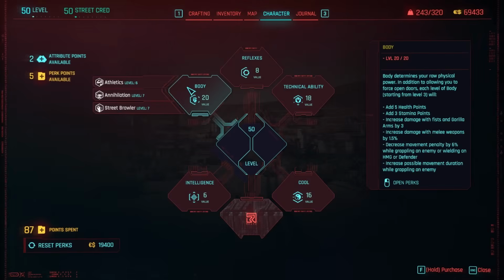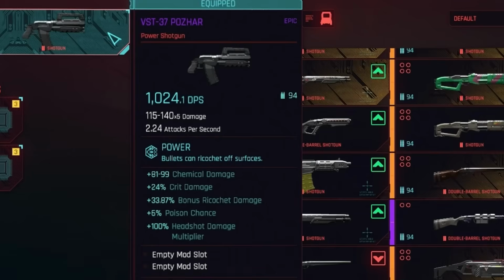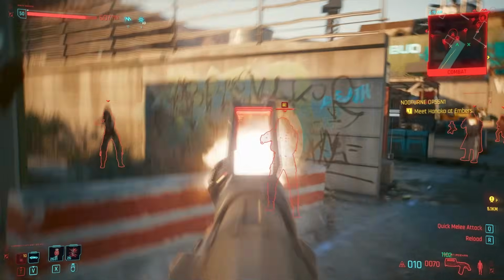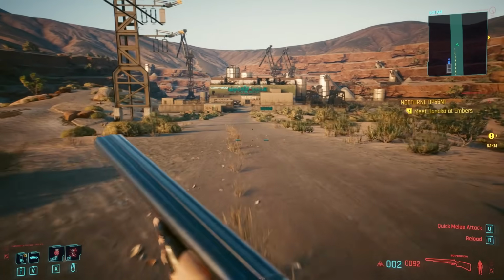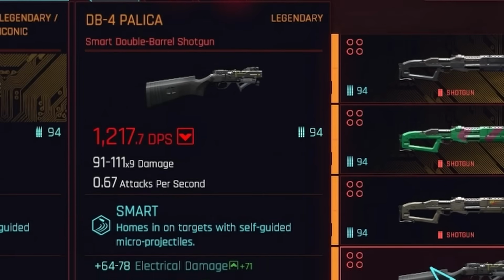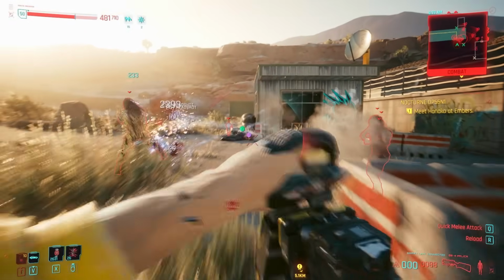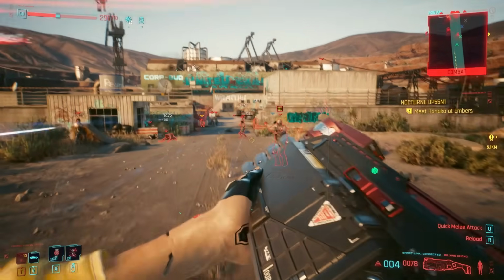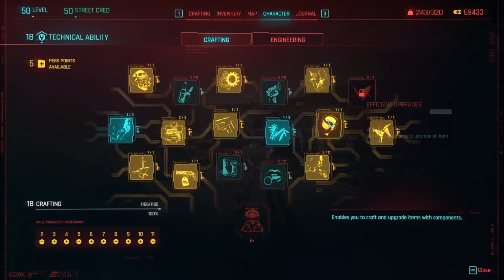All Shotguns Ranked Worst to Best in Cyberpunk 2077 (1.6)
It's hard to replace the primal satisfaction that comes from using shotguns in video games. And Cyberpunk 2077 certainly nails that feeling!

Sorry about any blurred out bits at the start of this video. Youtube have decided you aren't mature enough to see that grown up stuff anymore (at least for the first 15 seconds...)

Dark Fantasy Studio Music by Nicolas Jeudy (Premium License Holder)

TIMESTAMPS
00:00 Intro
00:38 Build
02:06 Igla
03:20 VST-37 Pozhar
04:33 M2038 Tactician
05:34 Carnage
06:34 Satara
07:54 Crusher
08:46 Sovereign
09:54 Bloody Maria
11:00 Palica
12:12 L-69 Zhuo
13:07 The Headsman
14:22 Testera
15:48 Ba Xing Chong
16:54 Guts
18:33 Mox
20:30 Conclusion